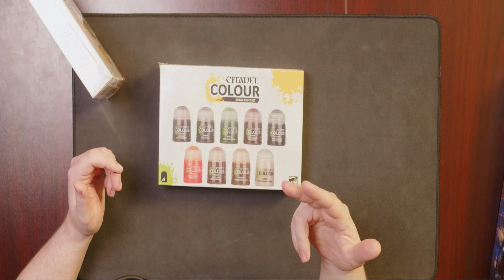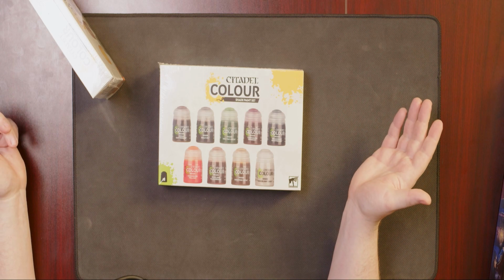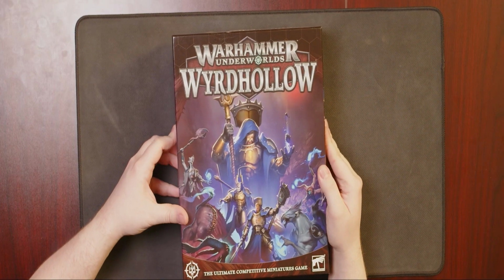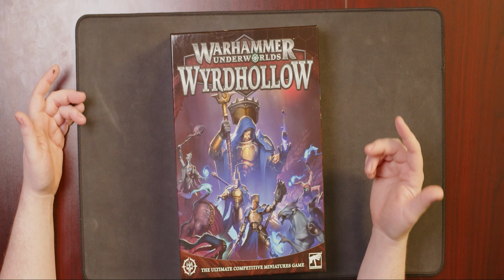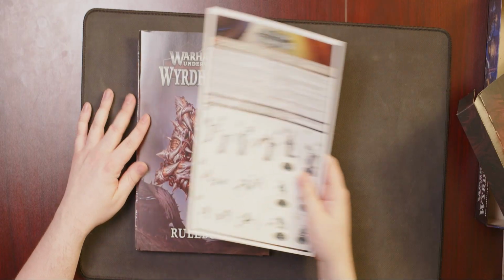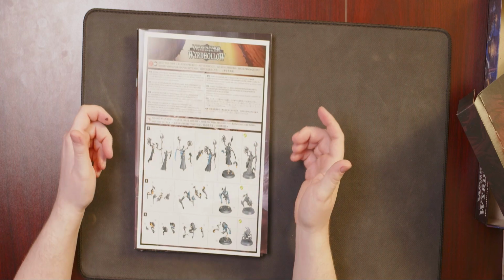MORE Citadel Paint Sets, World Eaters finally get their Combat Patrol and Wyrdhollow Underworlds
Join Mitchell and Coty as they go through the upcoming Games Workshop Releases. 4 more paint sets from Citadel. World Eaters got their Combat Patrol. Wyrdhollow brings some awesome models... for a price.

00:00 Intro
00:46 Citadel Shade Set
02:30 Citadel Contrast Set
04:30 Citadel Base Set
05:29 Citadel Layer Set
06:55 World Eaters Combat Patrol
08:25 Beastbound Assault
08:52 Wyrdhollow
14:59 Closing

Warhammer Underworlds, Warhammer 40k, Games Workshop, Citadel Paints, Miniatures, Miniature Painting